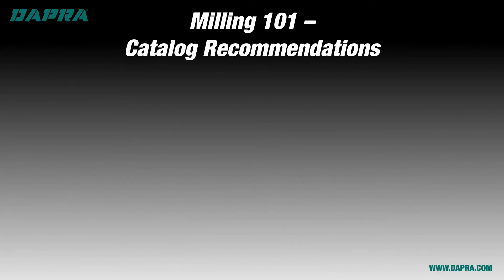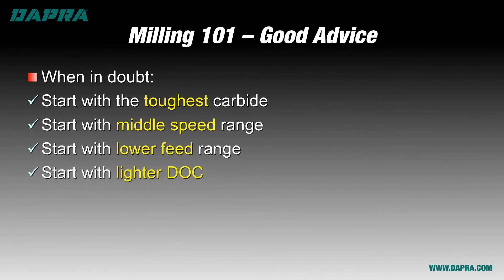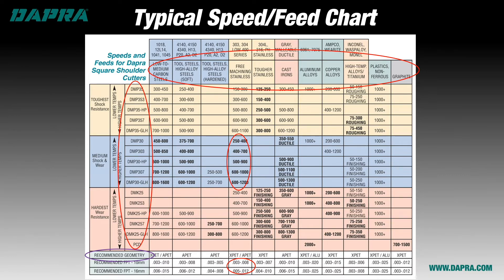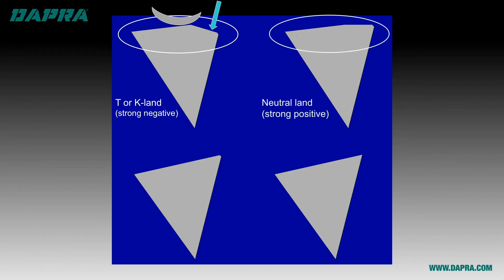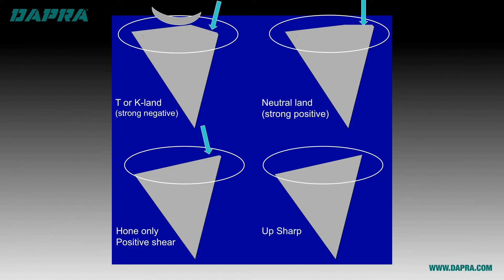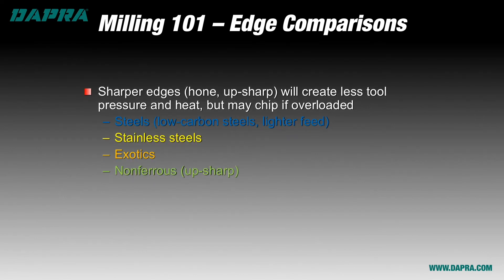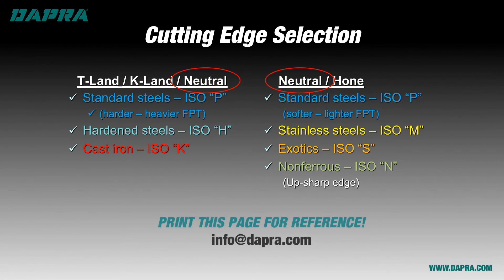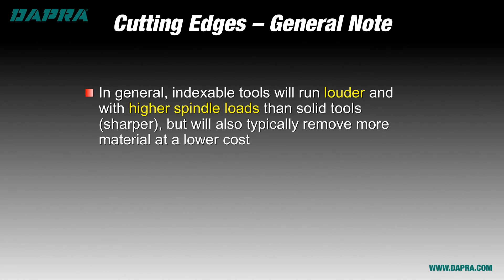Session #5 - Choosing an Insert Geometry / Edge Prep - Milling Training from Dapra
There are many different cutting edge types available in today’s cutting tool market, especially for indexable tooling. It can be confusing when trying to choose which one to use for your application. This video focuses on the various cutting geometries, or edge preps, available for use on modern milling tools, and provides some helpful advice on when and where to use them.

For more milling training videos and resources, please visit our